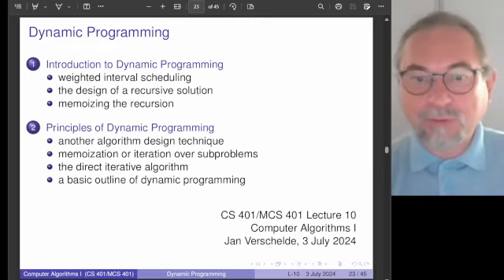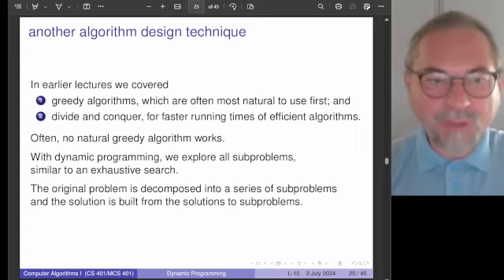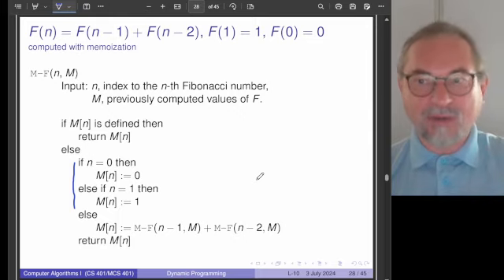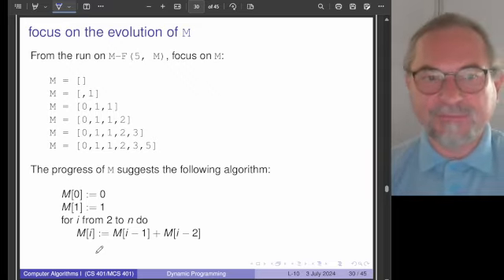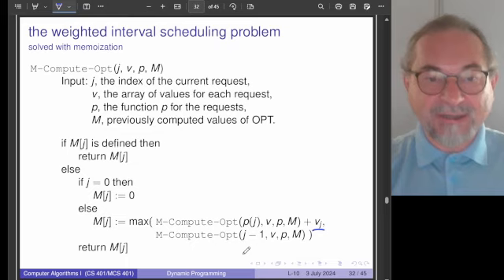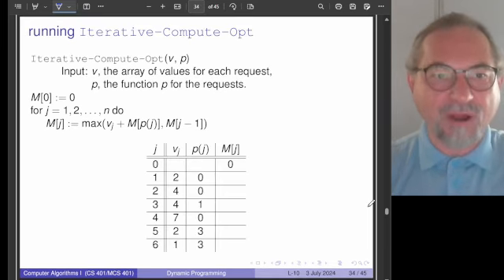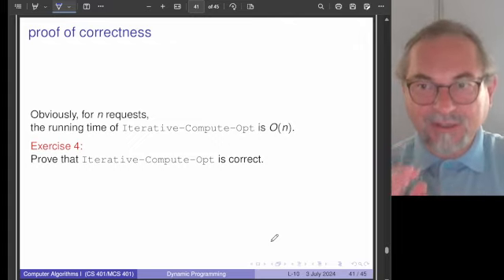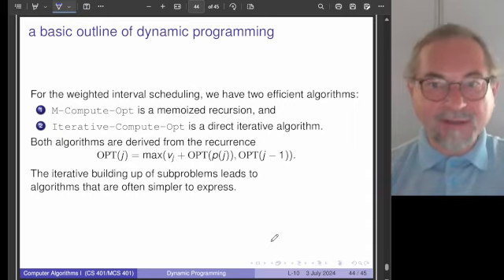principles of dynamic programming, from a memoized recursive to a direct iterative version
In the second half of the introduction on dynamic programming, the memoized recursive solution is transformed into a direct iterative version.
Dynamic programming is applied to solve an optimization problem, when greedy algorithms do not work.  Dynamic programming is similar to divide and conquer.  For dynamic programming to work, the subproblems must have sufficient overlap.